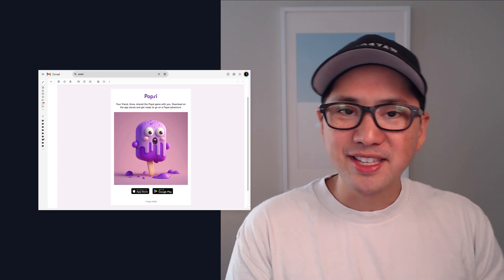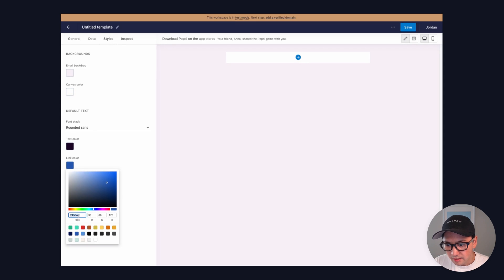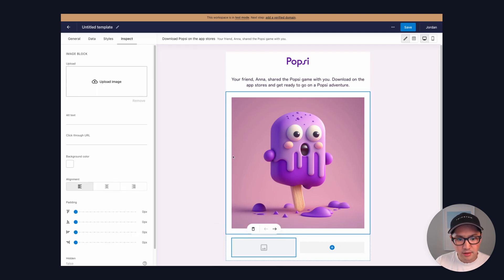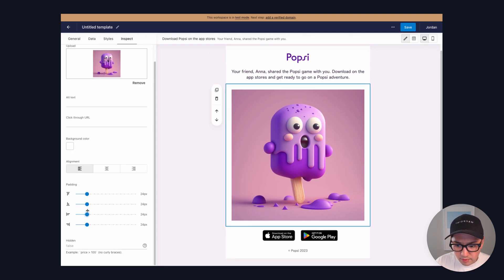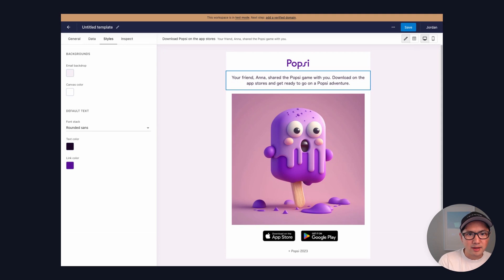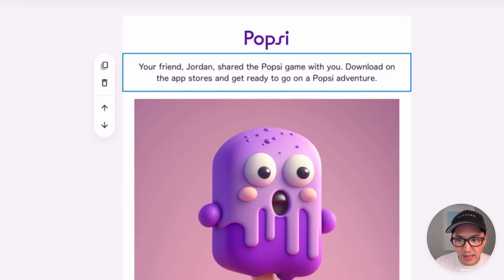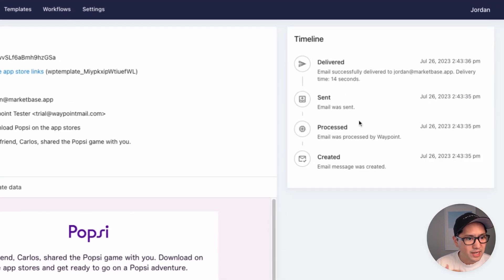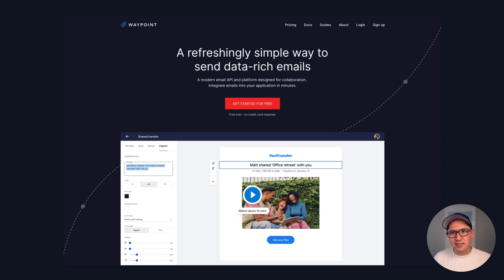Waypoint Tutorial: Email Template Builder Basics